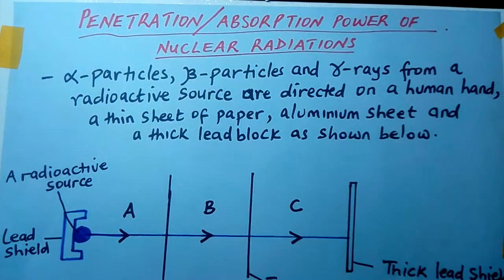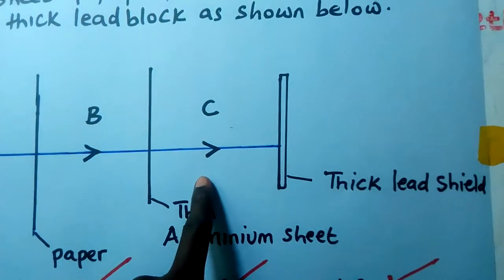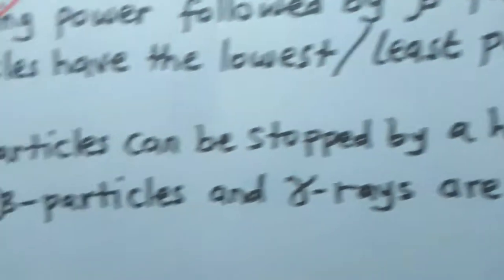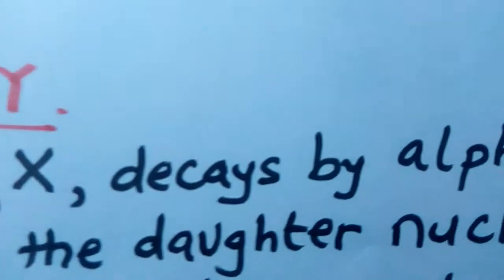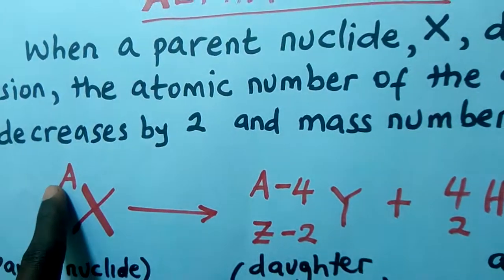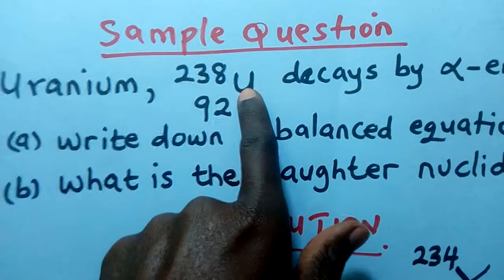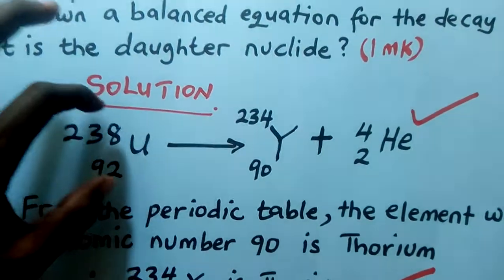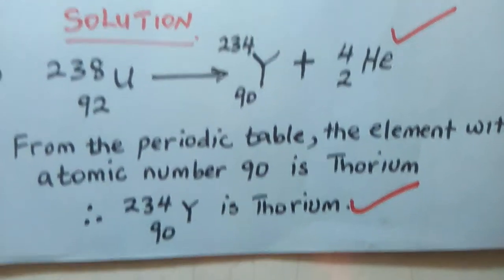Modern physics - Lesson 8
Penetration/absorption power of Alpha rays,beta rays and gamma rays.
Radioactive decay - Alpha decay.
Sample questions on Alpha decay.